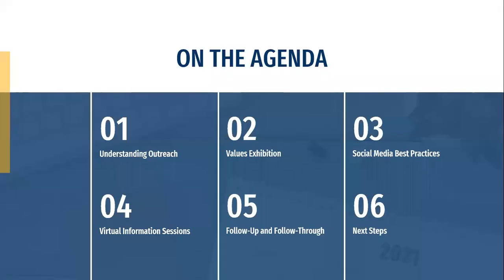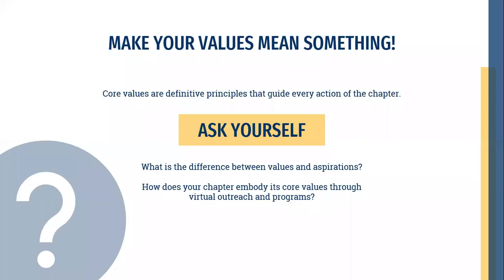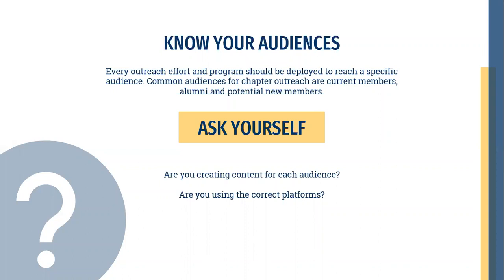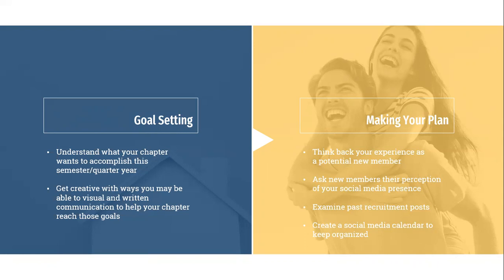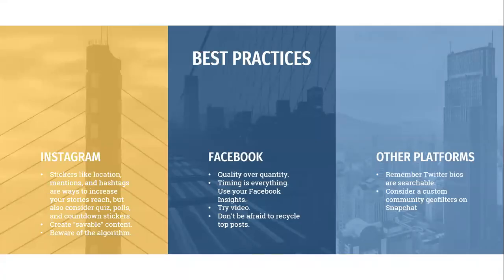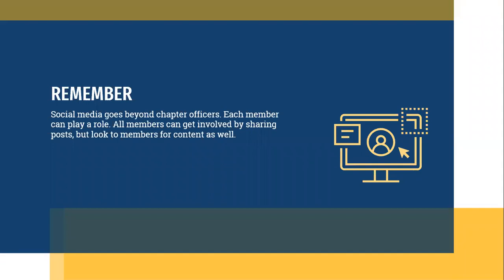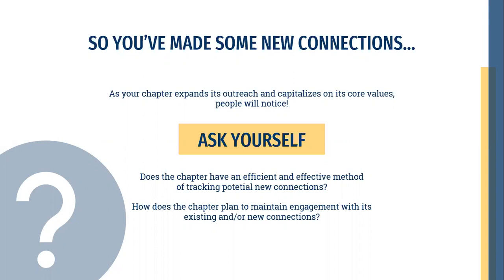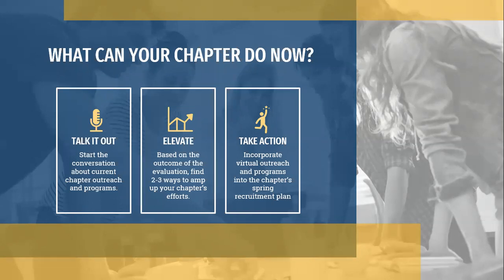APO Spring Recruitment Training Day | Creating More Effective Virtual Outreach and Programs